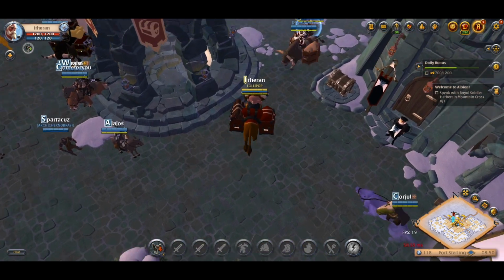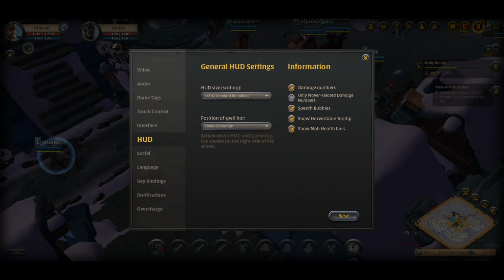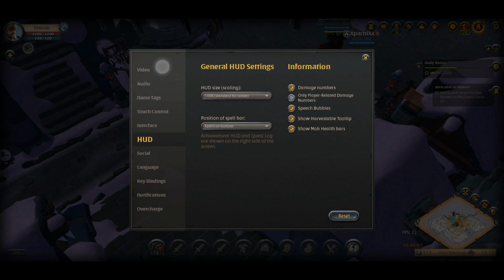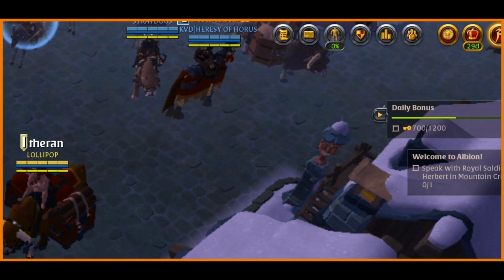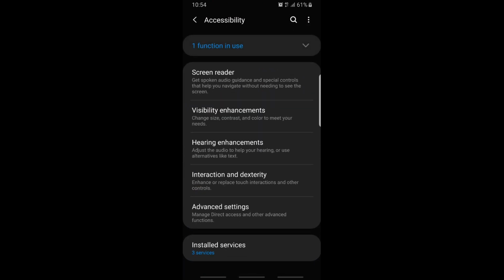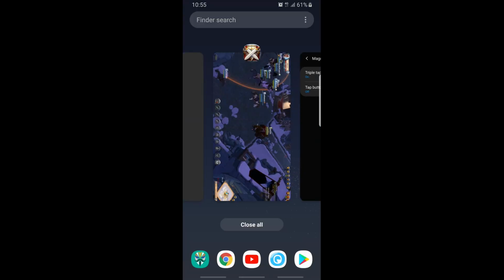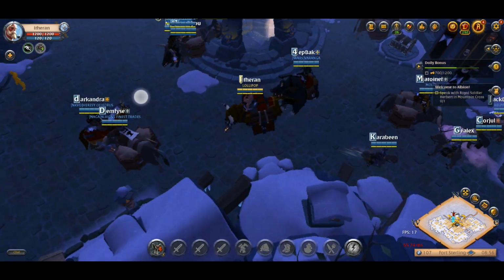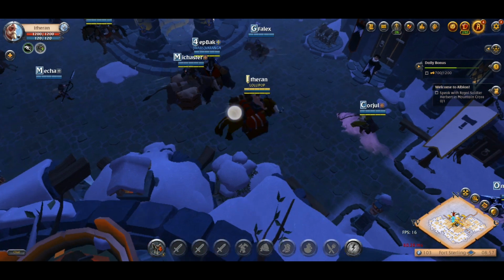*OUTDATED* Albion Online F2P Mobile - Tips and Tricks for playing on your PHONE 📱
Albion Online is now free to play for Android, Windows, Mac, & Linux since April 10th! Go here to make an account and download

Sorry I tried to get trial keys, but they're no longer available to be bought now :(

— Social Media —

Pop Sockets
Finger Sleeves
Elbow Cable
Flydigi Wee2T
Air Triggers
Other Stuffs

— PC Gear I Use —
GTX 1060
Ryzen 1700x
Prime x370 Pro
Roccat Tyon Mouse
G710+ Keyboard
Samson Headphones

GoXLR Mini
Blue Yeti
Stream Deck
Capture Card